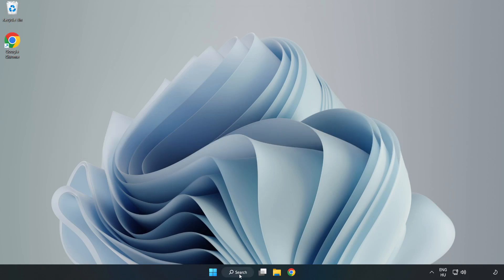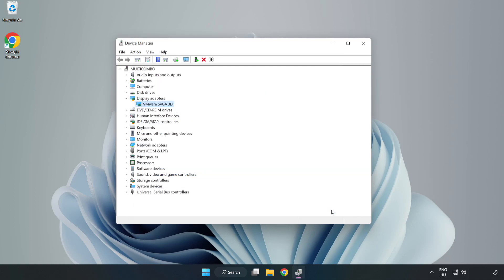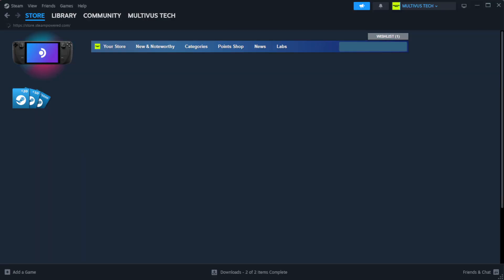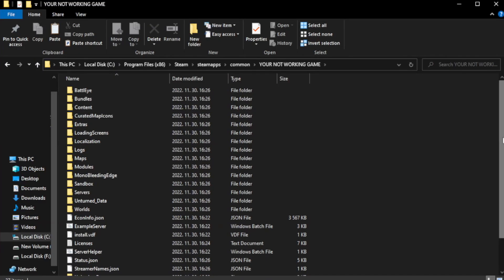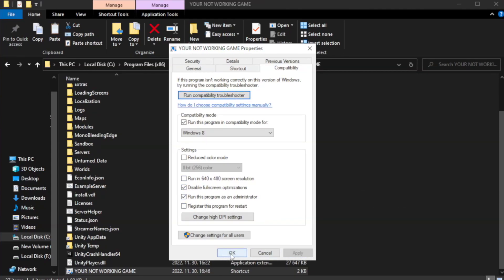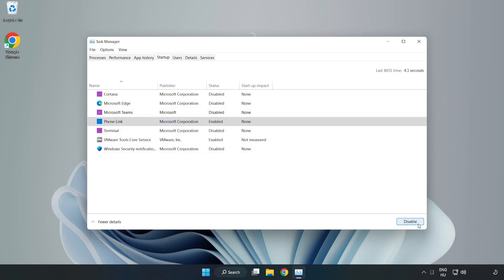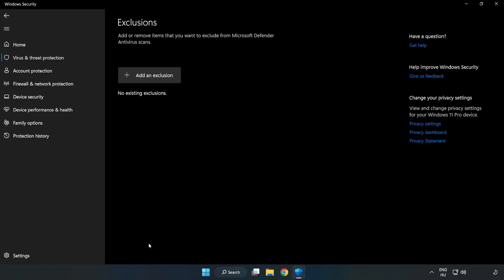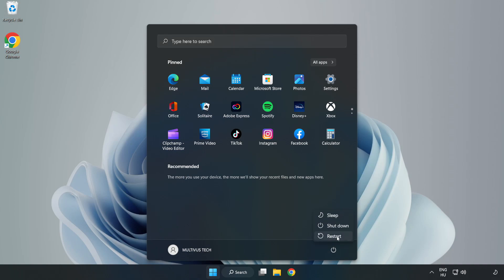How to FIX Sky: Children of the Light Crashing on Startup!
I'm going to show How to FIX Sky: Children of the Light Crashing on Startup!